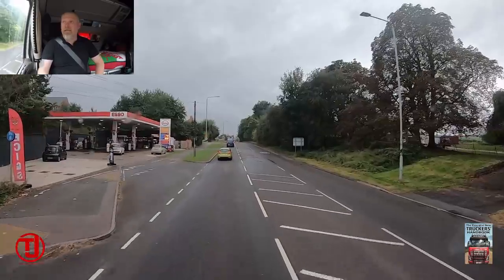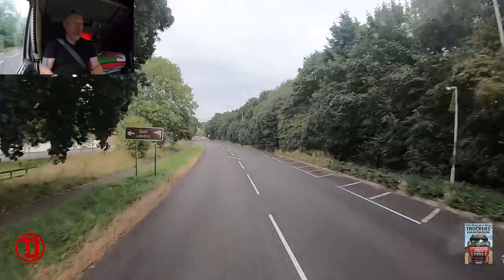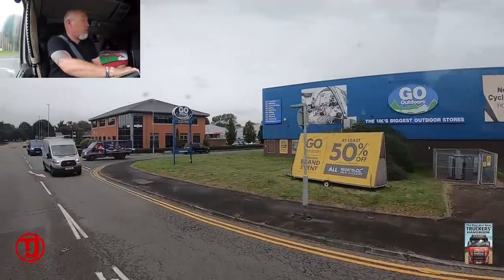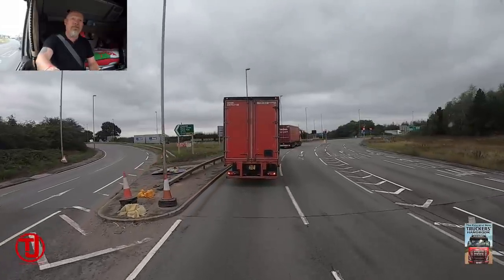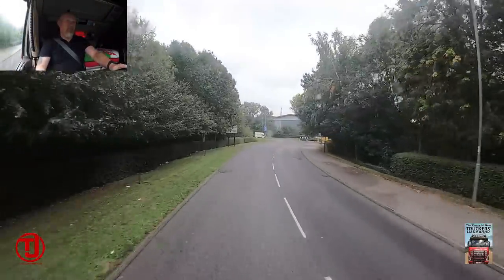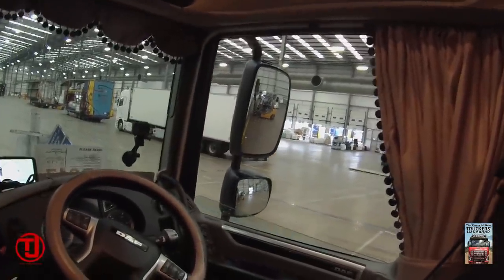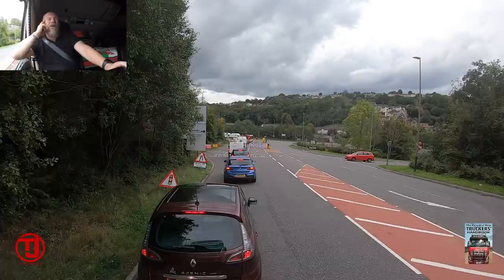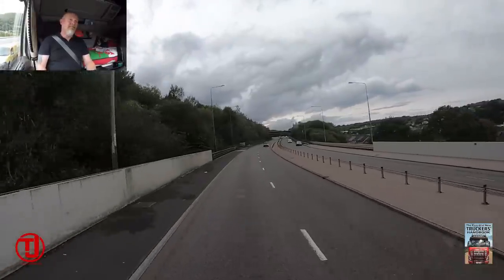A trip to the hub